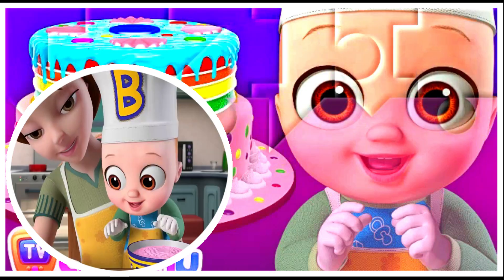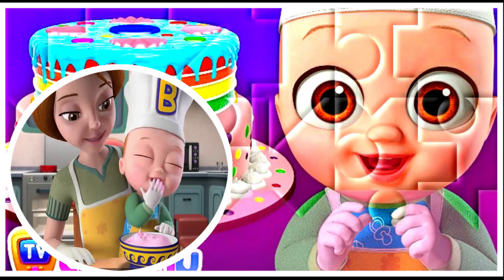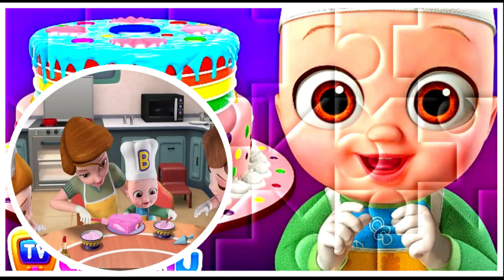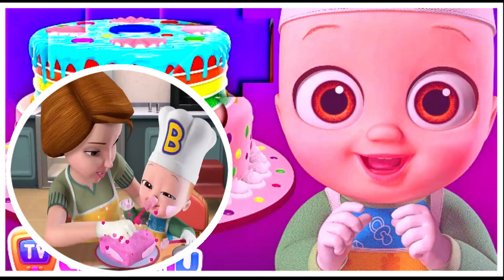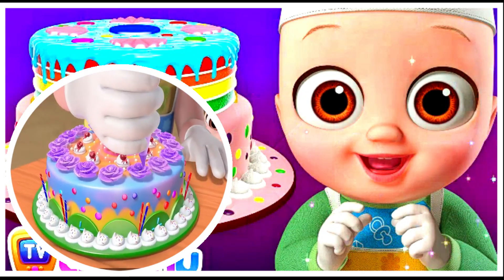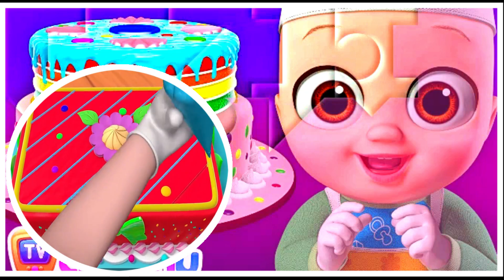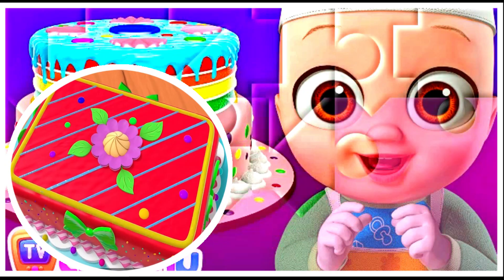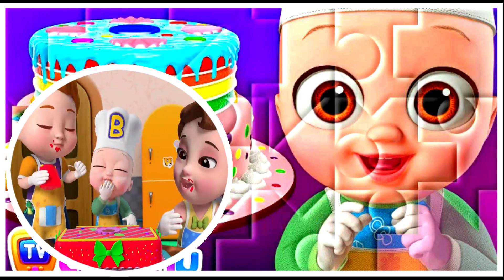Pat a Cake Song | ChuChu TV Nursery Rhymes & Kids Songs |ACAPELLA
Pat a Cake Song Lyrics :

Pat a cake, pat a cake baker’s man
Bake me a cake as fast as you can
Roll it and pat it and mark it with ‘b’
And put it in the oven for baby & me

Mix butter & cream & chocolate
Fruits & nuts will add to its taste
Mix it & roll it over and above
This cake is made with lots of love

Make a cake, make a cake, baker man
Make it in as many flavors as you can
Let me help to clean the bakers’ pan
Let us help bake the cake baker’s man

Draw some flowers, shells and stars
Make some borders, lines and dots
Add leaves and ribbons and make it nice
Now i can’t wait to have a big slice